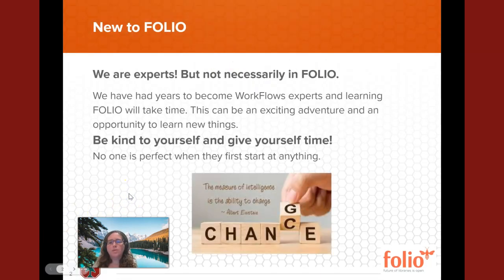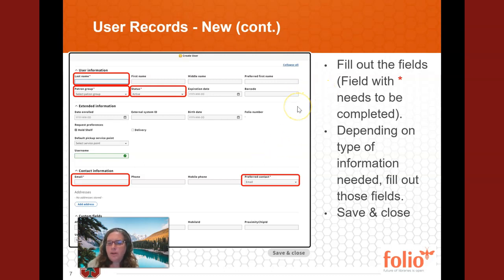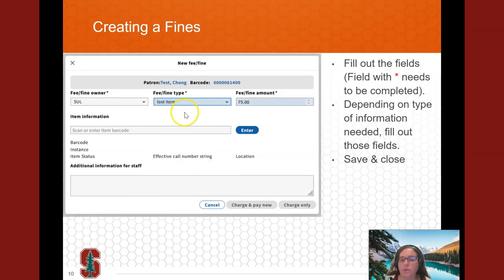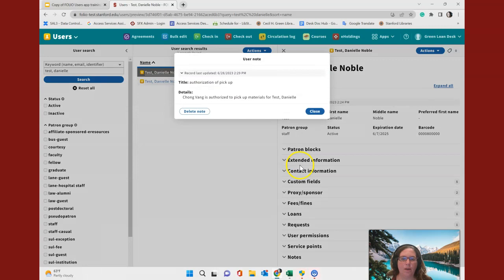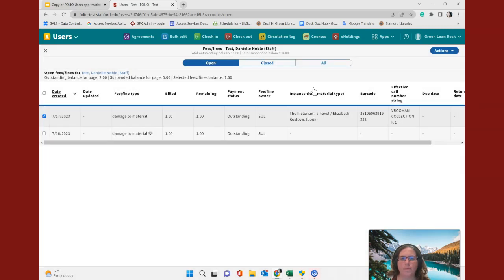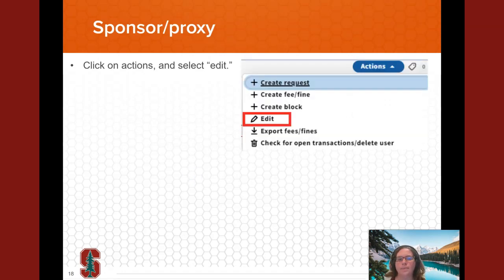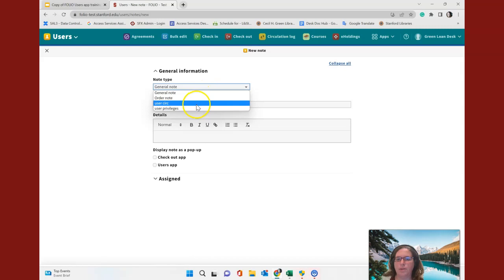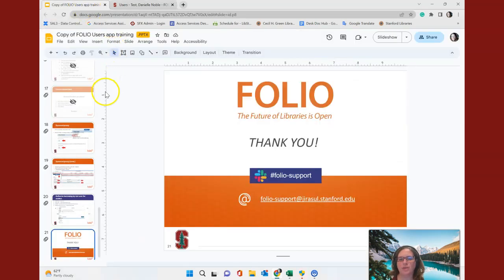User app training part 2